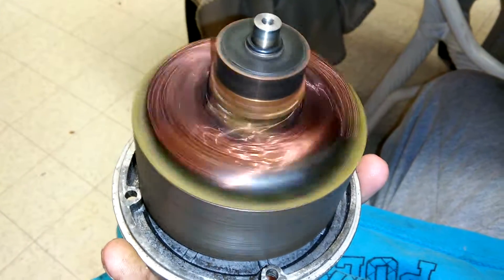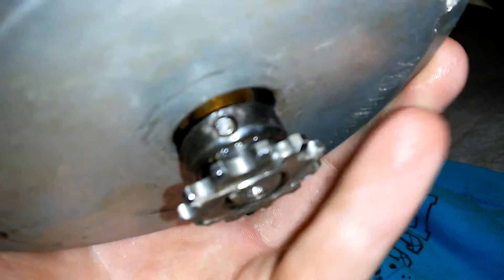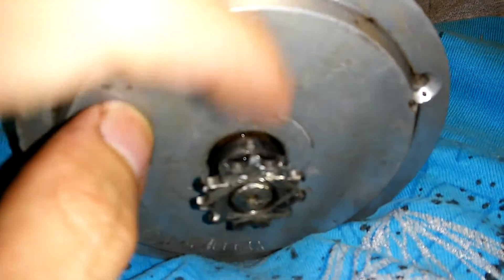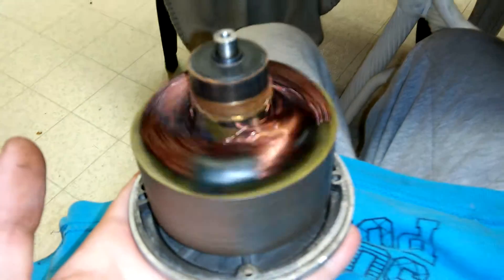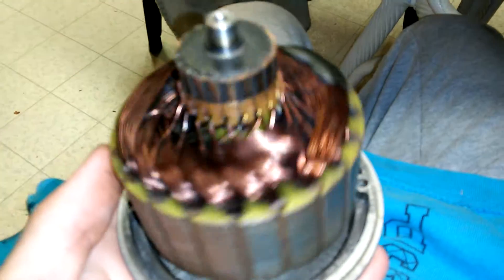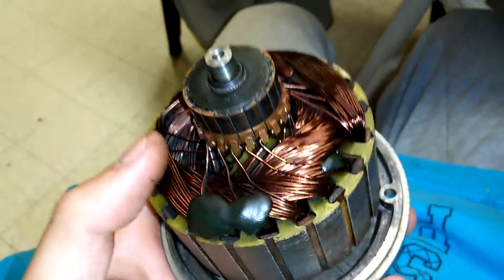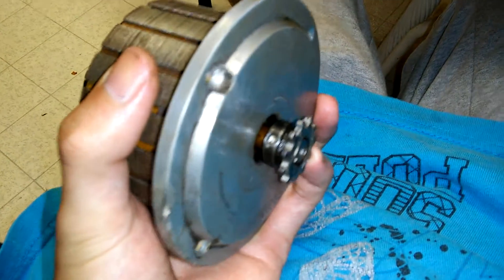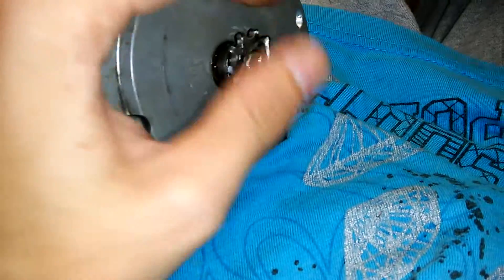Scooter Drive-Gear Repair Part2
Part 2 of repairing the Drive gear on the motor. Dowel pin deteriorated to nothing.
Carter-pin on the motor output driveshaft had completely been destroyed by the torque over such a period of time,allowing the motor drive-gear to spin freely. Meaning.. zero power output to the tire. Well its been apparently repaired... be sure to check out the repair videos,posted shortly! More follow up videos soon to come after final cleanup of the motors brushes and brush-hub,the re-installation and final test to see if it holds up and works! (Almost positive it shall) but who knows.. i'll keep you all updated when possible.

motor is a CurrieTech 400W Rated @22A(24V) RPM: 2600